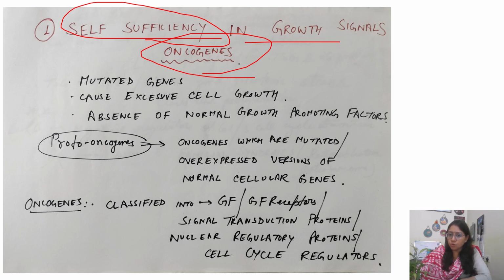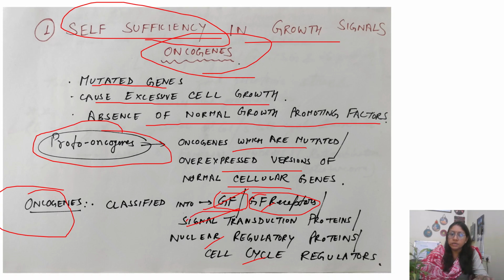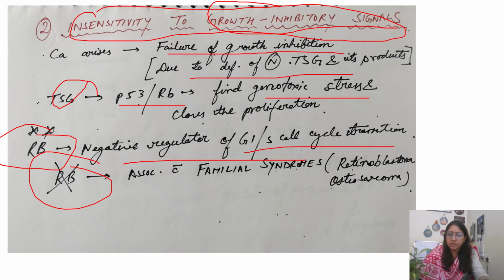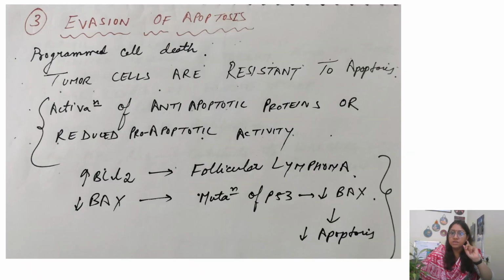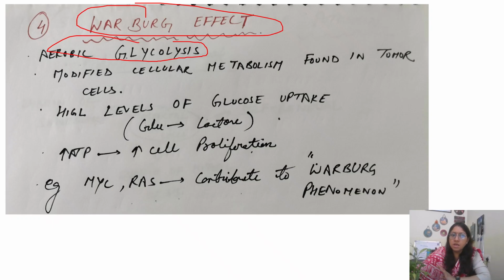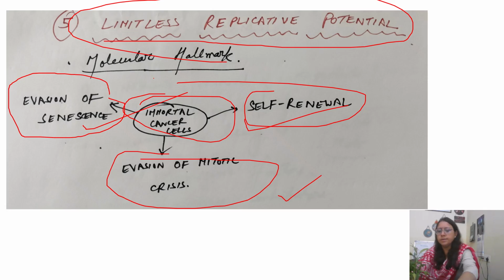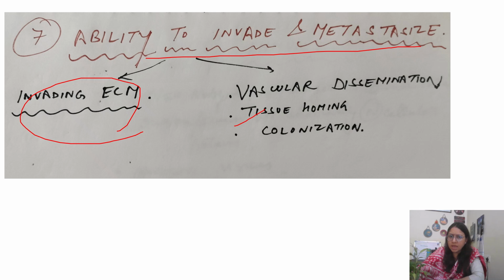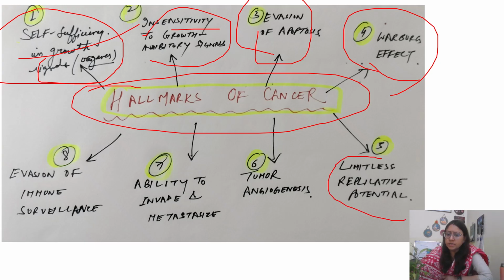Hallmarks of Cancer